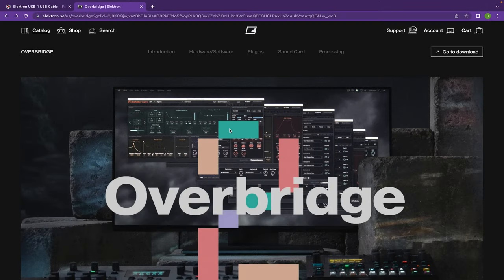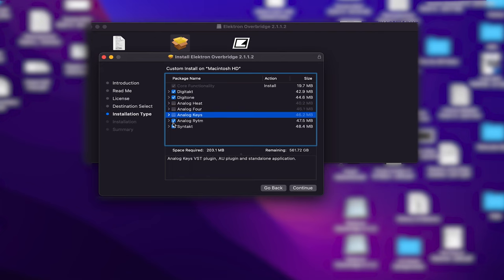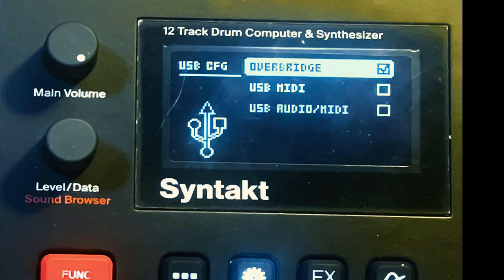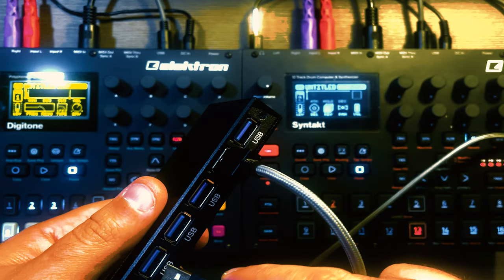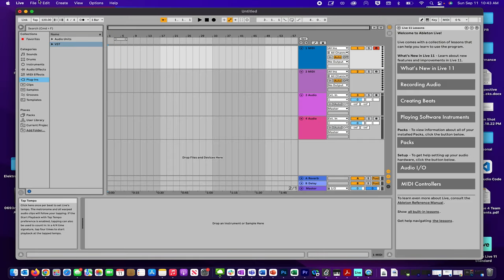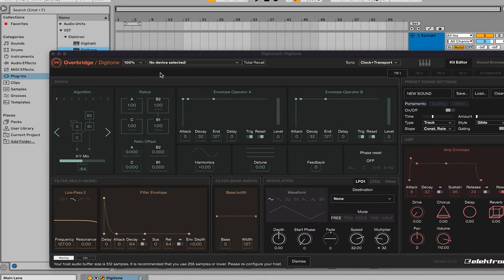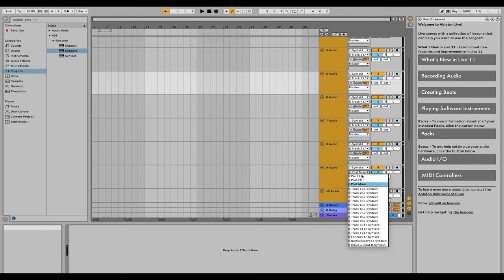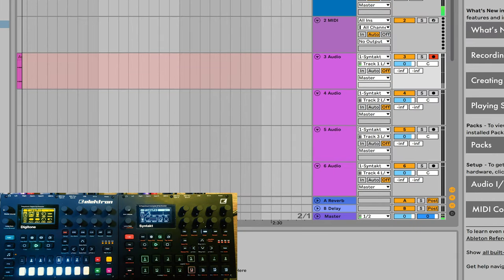How to Set Up Elektron Overbridge -- Complete Tutorial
Tutorial on how to set up elektron overbridge In this tutorial we will go through the download process, installation, configuration and hardware settings to set up Overbridge. We will record up to 12 tracks simultaneously and work with the elektron syntakt and digitone

I created this as an aid for anyone new to Overbridge.  I hope this helps with your journey :)

Video Chapters:
00:00. Intro
00:25 - Step 1 - Download Overbridge
02:06 - Step 2 - OB Engine Check
02:21 - Step 3 - Elektron Settings
03:52 - Step 4 - Overhub
04:50 - Step 5 - OB Engine and Daw Settings
06:21 - Step 6 - Plugin Set Up
08:07 - Step 7- Recording

Background music was created for this tutorial.